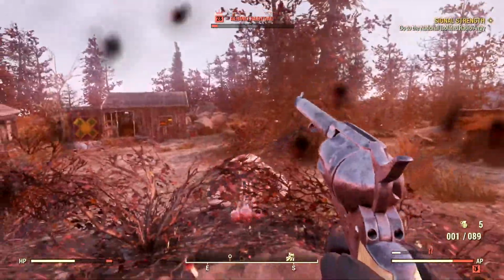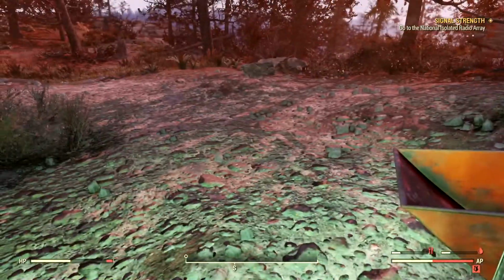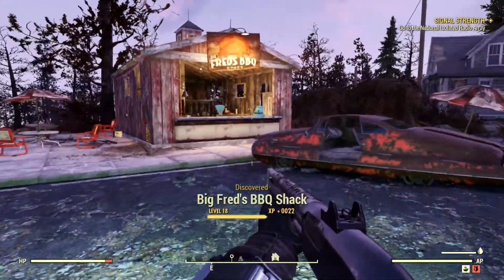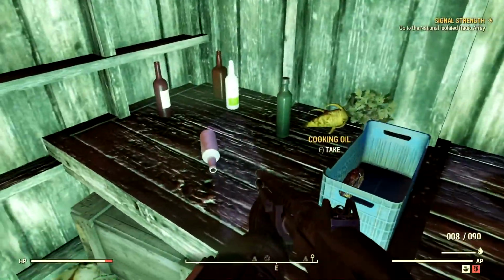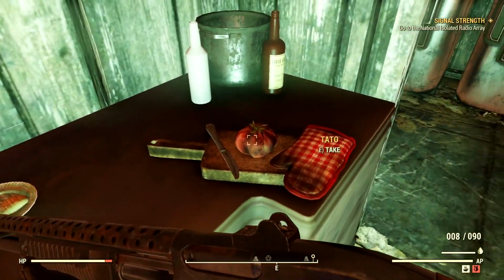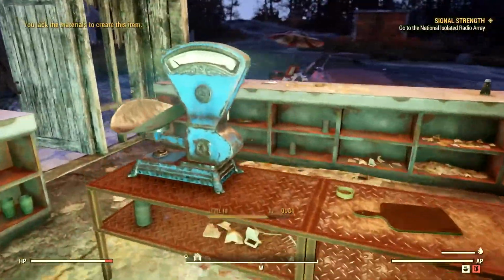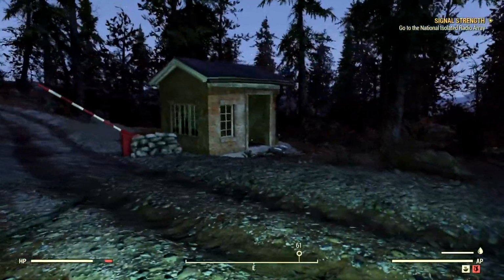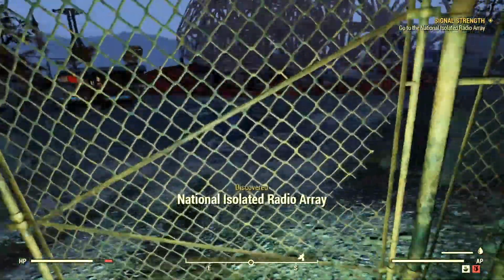Fallout 76 | Finished Signals - Part 31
Welcome to Fallout 76 pretty much fallout online were there plenty of country roads to take me home and so I hope you enjoy and stay positive :)